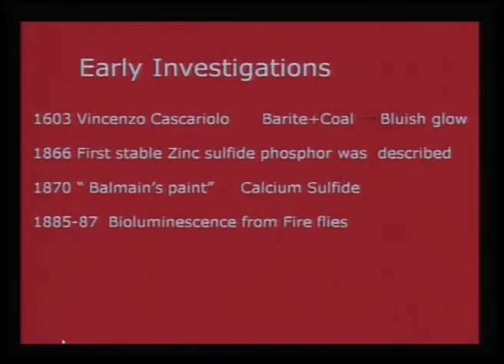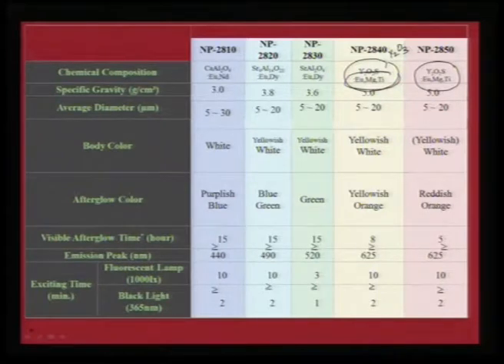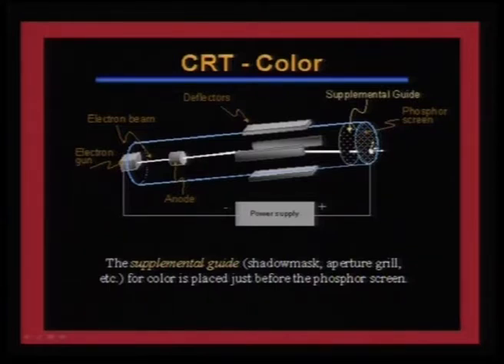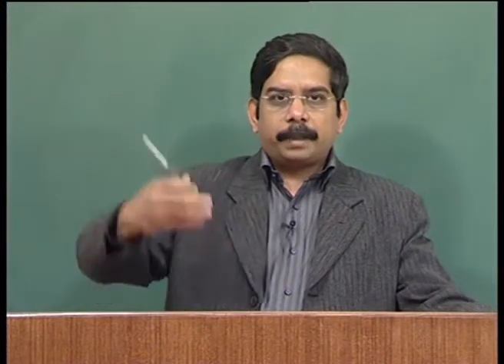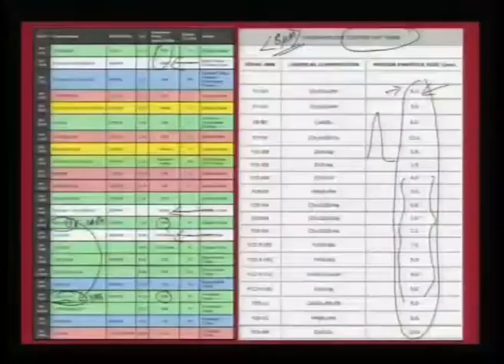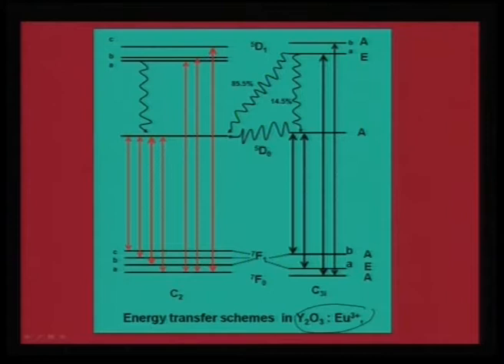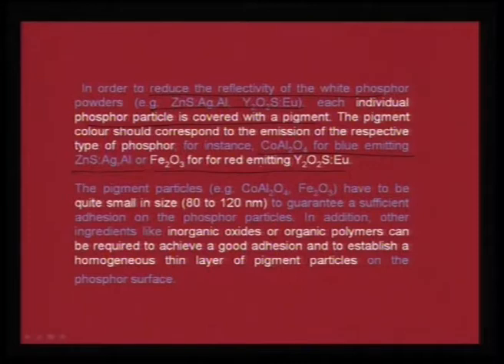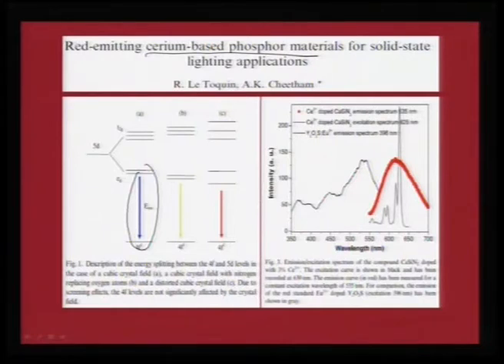Phosphor Materials (CH_11)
Subject : Chemistry and Biochemistry
Courses name : MATERIALS CHEMISTRY
Name of presenter : PROF. S. SUNDER MANOHARAN.